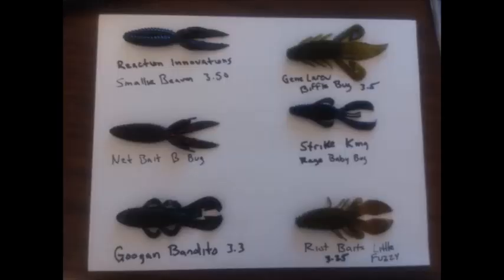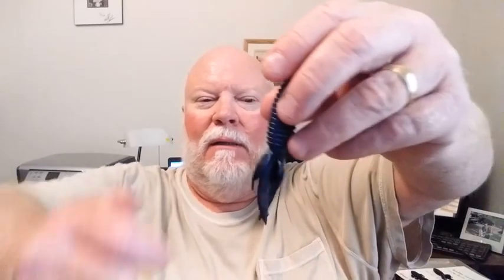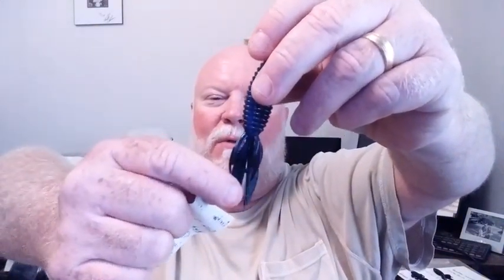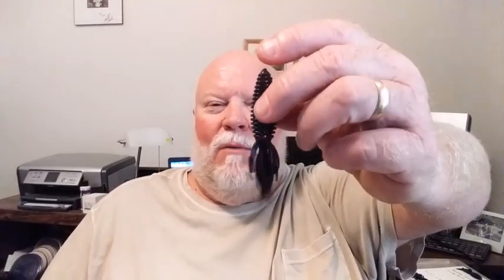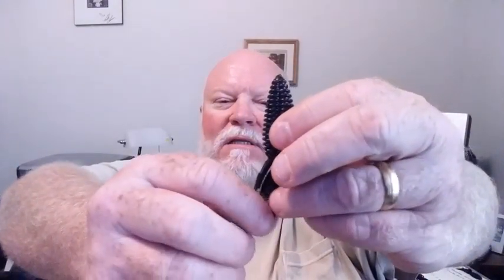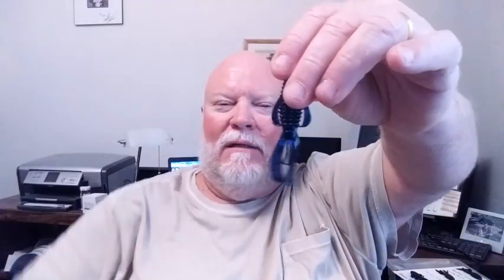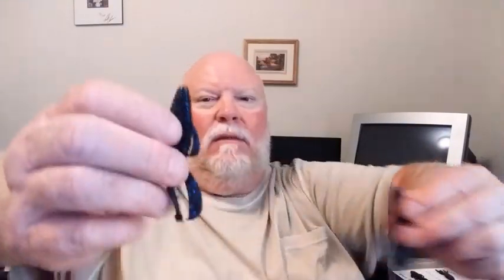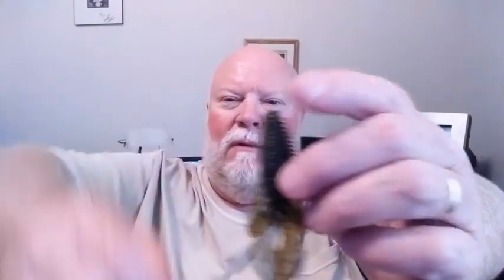Beaver Style Baits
A comparison between Reaction Innovations Smallie Beaver, Gene Larew Biffle Bug 3.5, Net Bait Mini B Bug, Strike King Baby Rage Bug, Googan Baits Bandito 3.30, and Riot Baits Little Fuzzy.